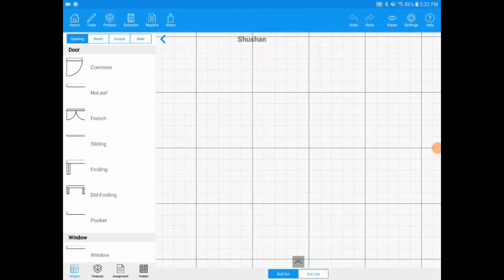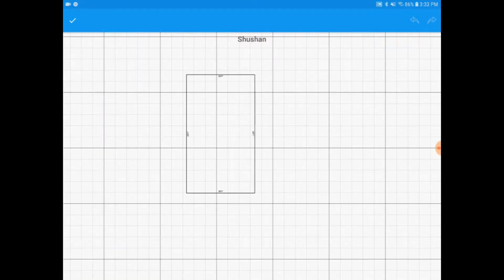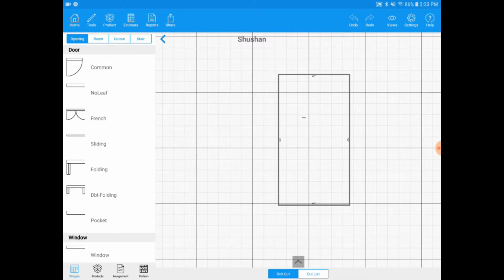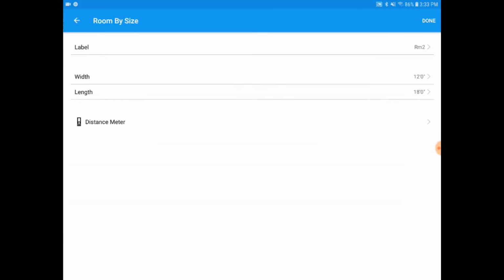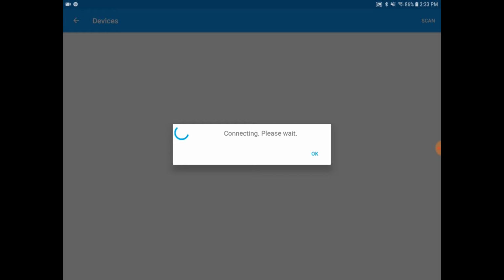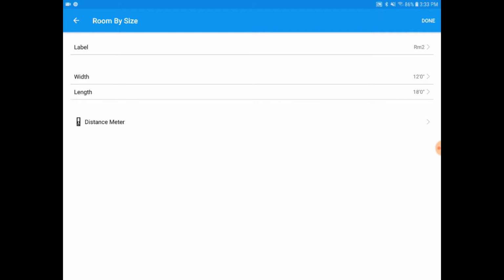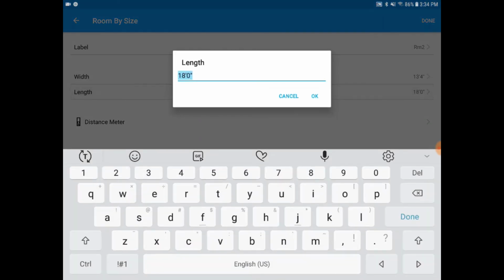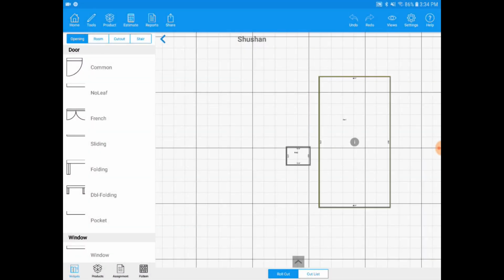Draw a rectangle room with a digital laser for Android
This video will cover how to easily draw a rectangle or square room using manual input or a digital laser (Leica or Bosch models listed on our website)